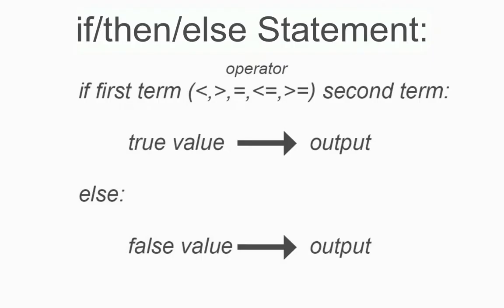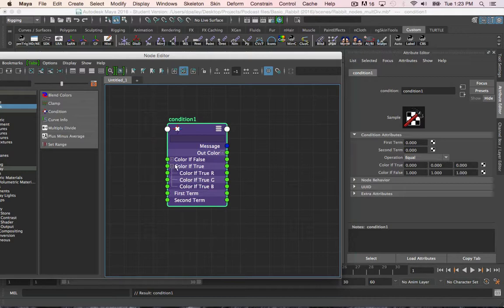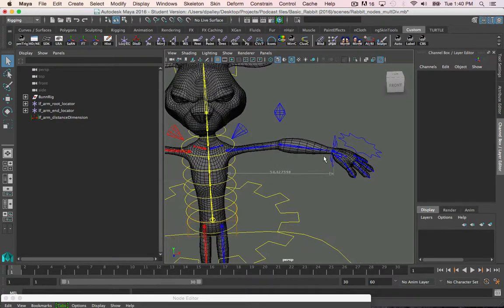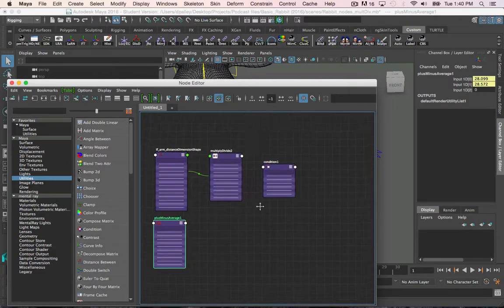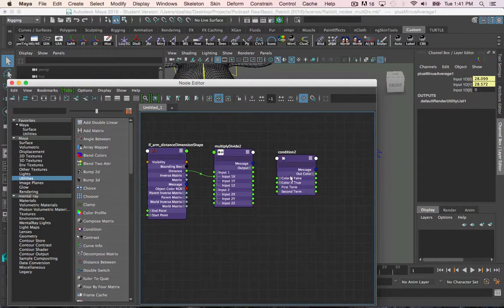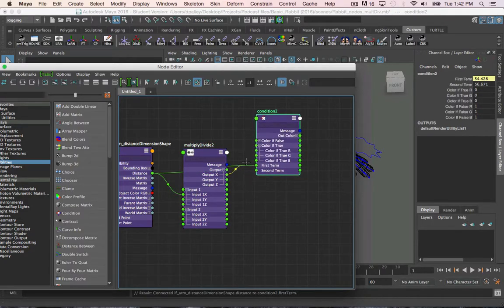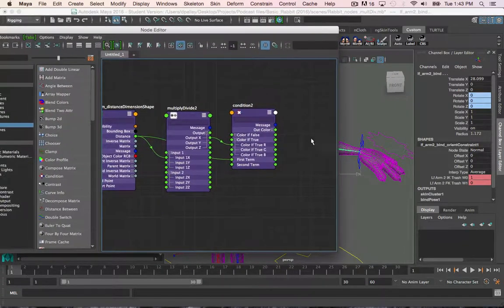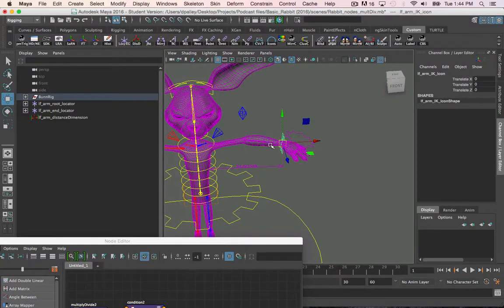Condition Node Podcast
A simple Maya tutorial showcasing the condition node, what it is, and an example of it's use in character rigging.